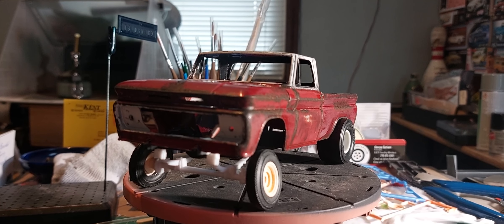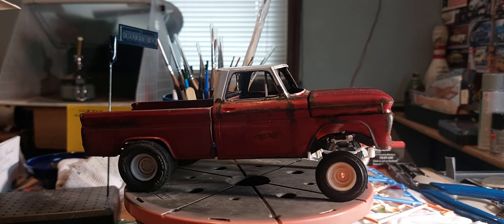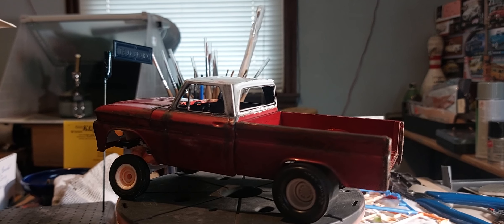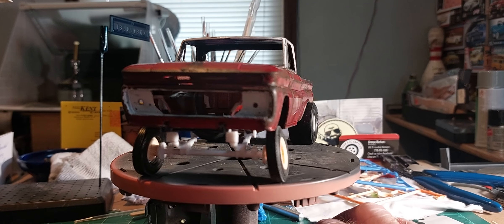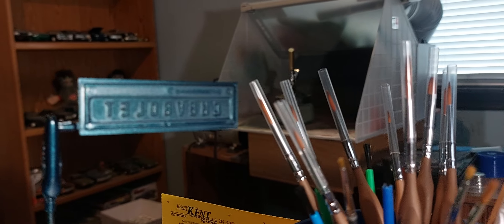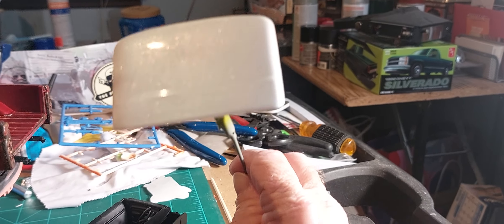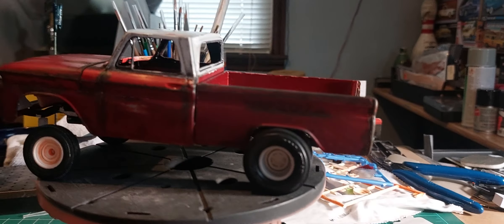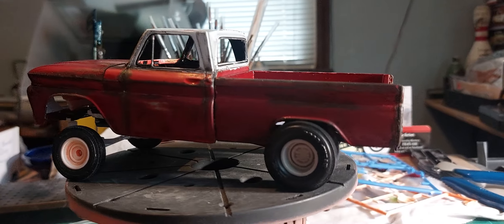1964Chevy for our club build